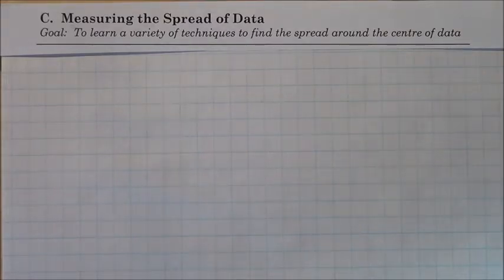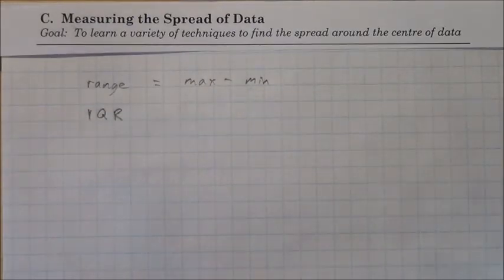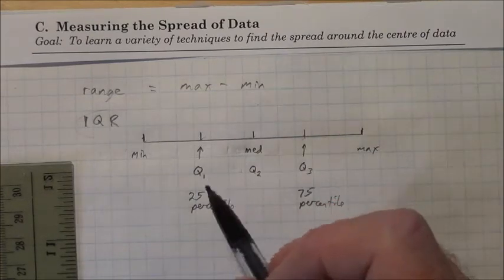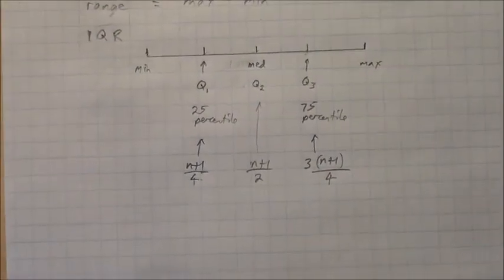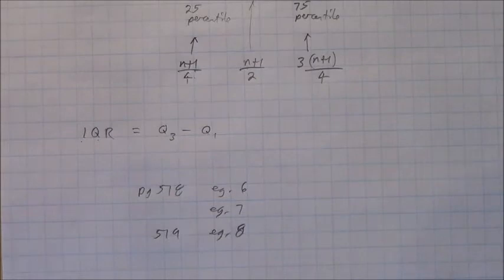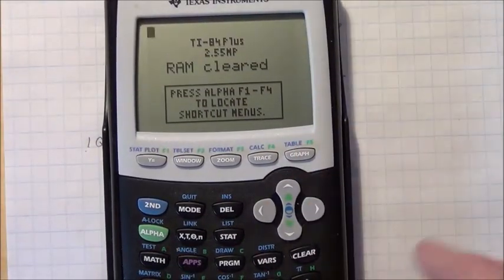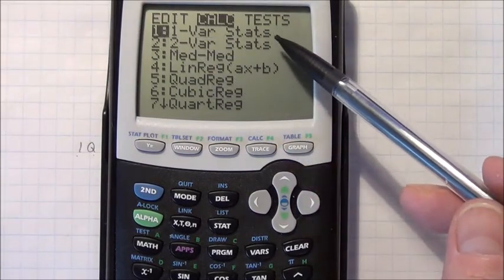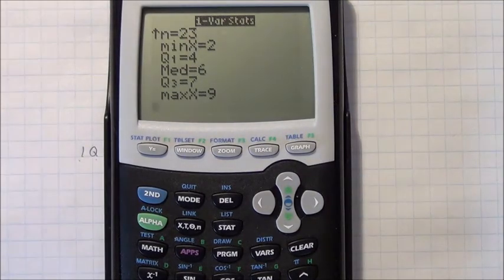Lesson 20C IB SL Mathematics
Measuring the Spread of Data
Similar content to Core Chapter 12 Section E